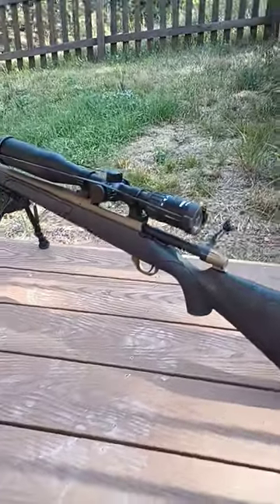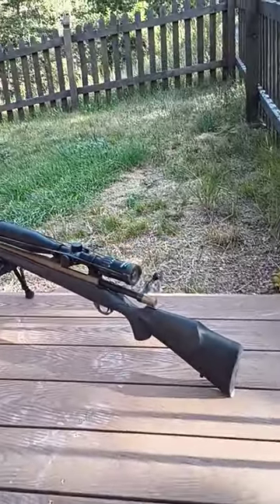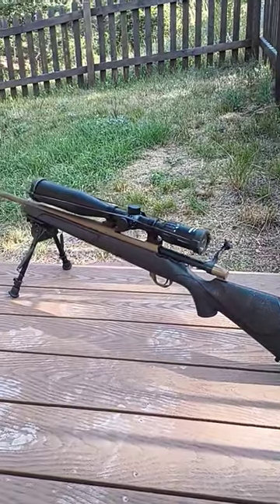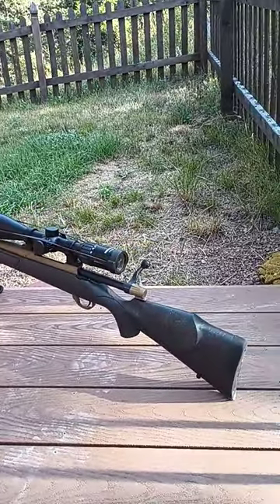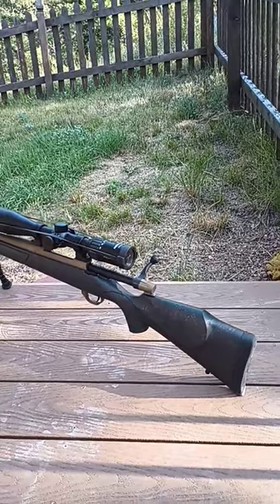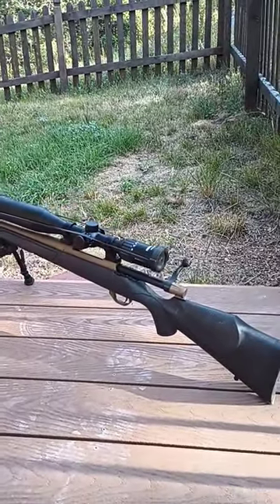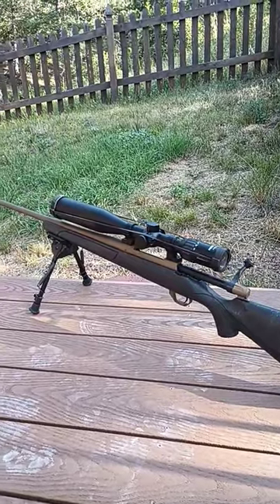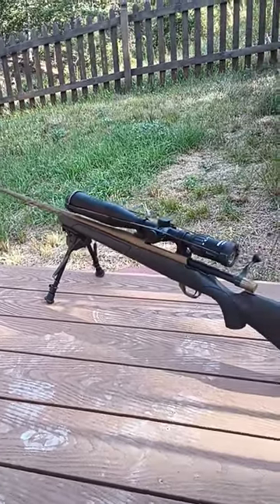Weatherby screwed me AGAIN! 😡🤬 I'll NEVER buy another weatherby product!🤮